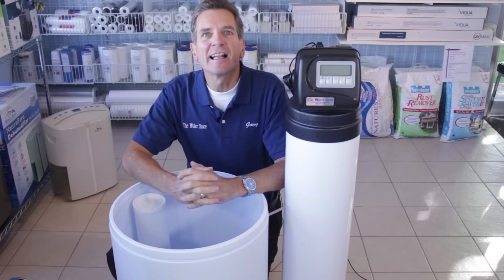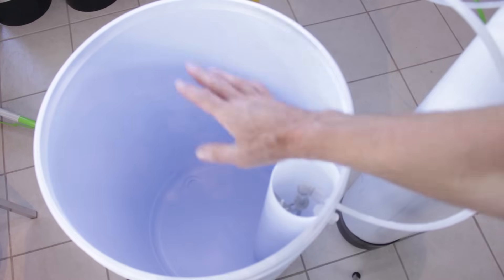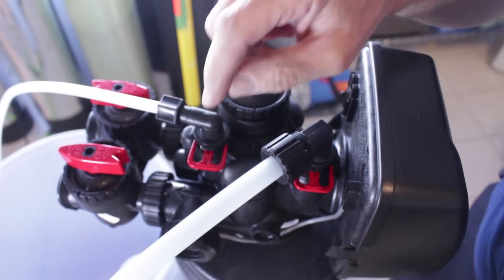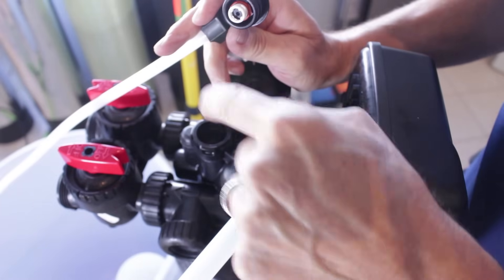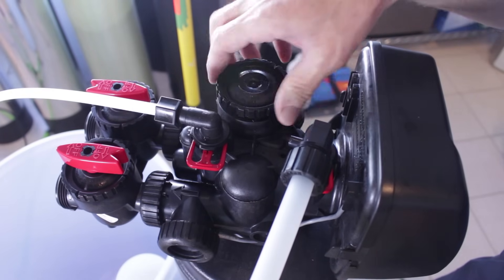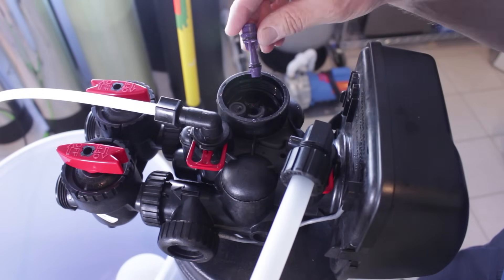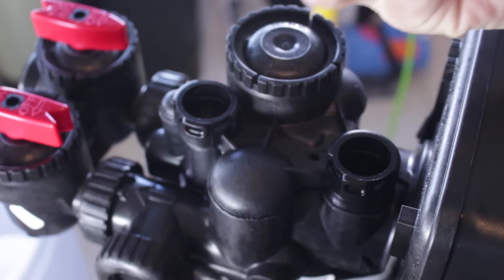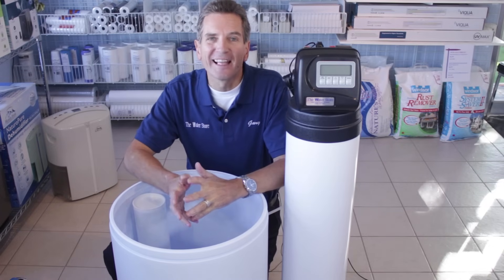Water Softener Troubleshooting Too much Water in Brine Tank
Get a FREE REPORT on the 10 Biggest Mistakes made when purchasing water treatment equipment and how you can avoid them.
One of the most common symptoms of a poorly functioning water softener is when the water level in the brine tank is too high.  These are some of the potential causes, we’ll start with the most common first:
1. The brine line has become detached from the top of the float – Yes, it does happen, which means that it cannot draw brine, only keep filling the brine tank.  To resolve this situation just reattach the brine line.
2. A salt bridge has formed in brine tank – this will stop the water from entering and exiting the brine tank.
3. The drain line is clogged or frozen which restricts its ability to draw brine, a kink in the drain line will cause the same problem.
4. The drain line flow control is clogged with debris - the control needs to be cleaned out to make sure the water softener will drain quickly enough to draw brine.
5. There is "foreign material" inside of the brine level control valve or float- the valve can be disassembled and cleaned (if there is a valve).  I have often seen salt build up at the bottom which impeded its ability to draw brine.
6. There is "foreign material" inside the brine line flow control - the flow control can be cleaned.  If you have a lot of debris in the brine tank the dirt can get sucked up into the brine line flow control.  The hole just needs to be cleaned.
7. The injector system is clogged - The injector creates a vacuum to draw the brine from the brine tank.  If the injector and the screen become clogged it won't draw the brine out but will keep filling the brine tank.  To remedy, you need to remove the injector and screen which can be cleaned by soaking in a descaler like CLR or Iron Out.  If you need to clean out the orifice be sure to use a wooden tooth pick so as not to misshape the inside of the injector.
8. The water softener timer is not cycling properly - this problem usually means a new circuit board is needed.  This becomes obvious when you try to change the settings and they won't change or the led display is blank as though the water softener is unplugged.
9. Bad spacer stack or pistons inside the valve - If you remove the brine and drain elbows with the unit in service mode and you see water moving inside the valve after waiting 15 seconds, the spacer stack and pistons need to be replaced.

So start with the first one and if that doesn’t solve the problem work your way through the list.
And that’s it!  If you liked some of the information you saw here today please click on the subscribe button and that way you will get updates on the new videos I will be posting over the next few weeks.
LOVE WATER ESTORE AND WANT TO LEARN MORE ABOUT WATER FILTRATION FOR YOUR FAMILY?  HERE ARE SOME NEXT STEPS!

1) LET’S CONNECT!

2) CONTACT!

3) SHOP!